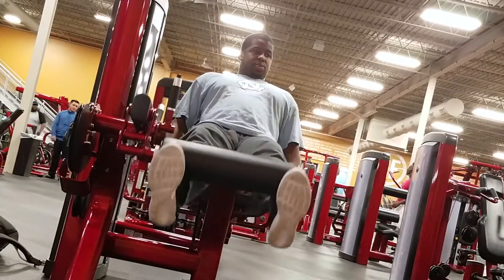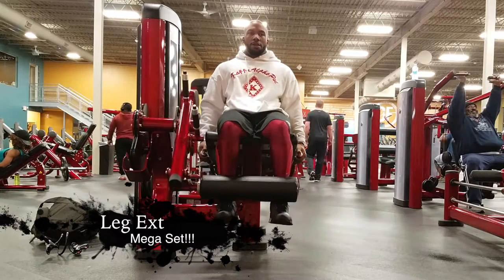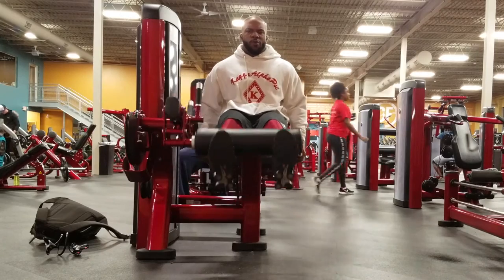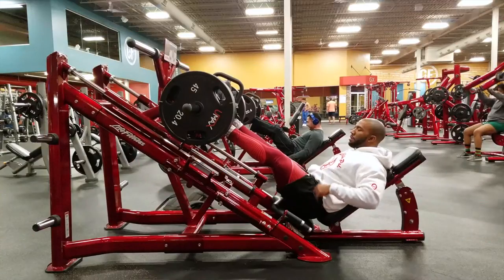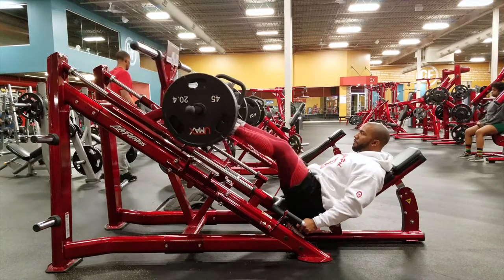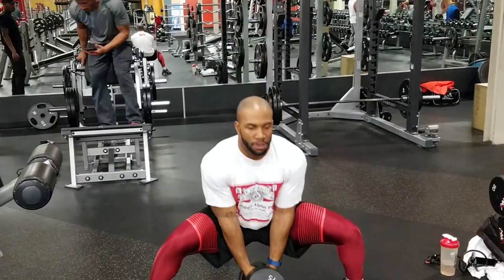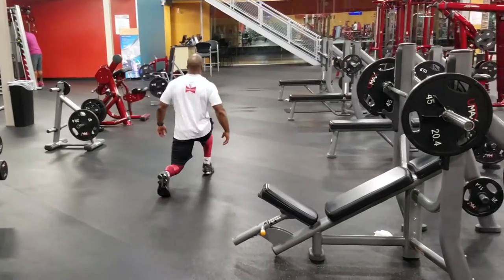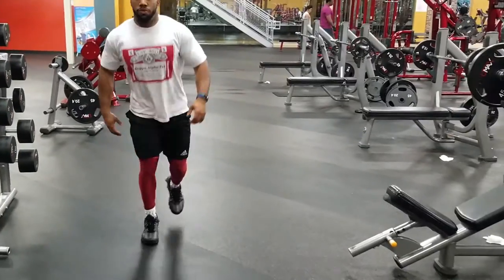Intense Leg workout for Mass & Toning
Leg Volume Workout:
Single Leg Hamstring Curl:
3 x 15 reps  (light-moderate warmup weight)

Leg Extension Machine
3 x 12 reps (With a Kick)
1 mega sets (12 reg reps, 5 slow reps, 10 reg reps, 5 slow reps, 8 reg reps)

** Lying Leg Curl Machine **
5 total sets x 20, 15, 12, 10, 8 reps

Leg Press
2 mega sets (12 reg reps, 5 slow reps, 10 reg reps, 5 slow reps, 8 reg reps)

Superset Finisher:
Goblet DB Squat
3 x 10 reps
BTW Walking Lunge
3 x 15 reps